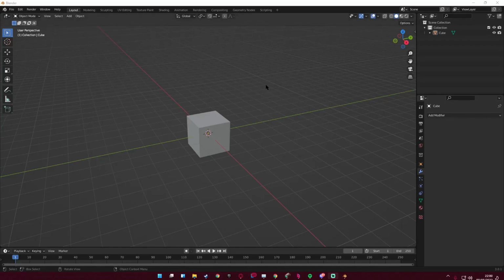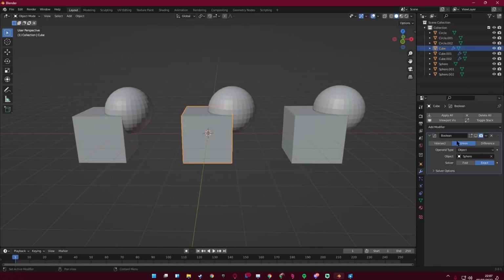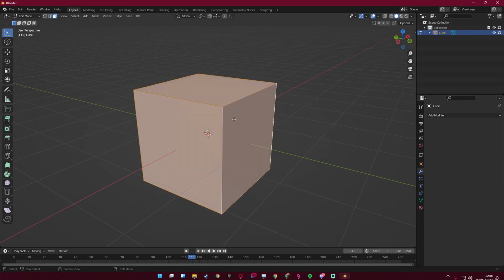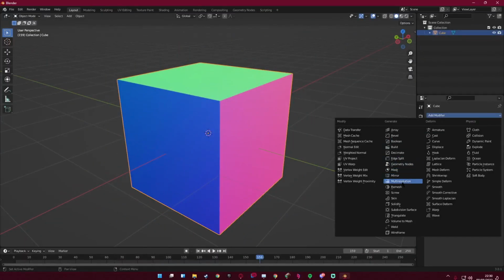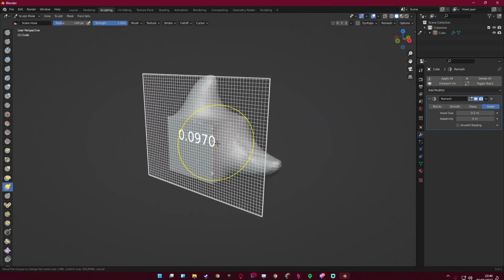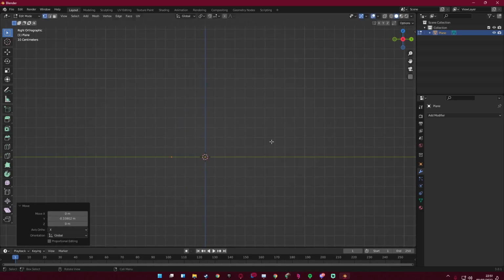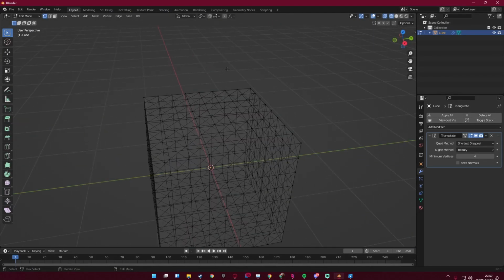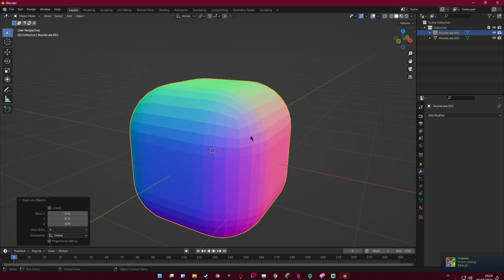All Generate Modifiers in Blender explained quickly?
If you enjoyed this video, please make sure to show your support by smashing the like button and subscribing if you haven't already to make sure you don't miss any of my uploads!:D